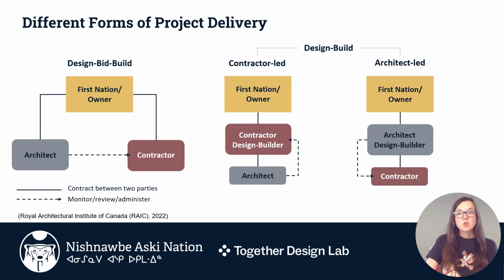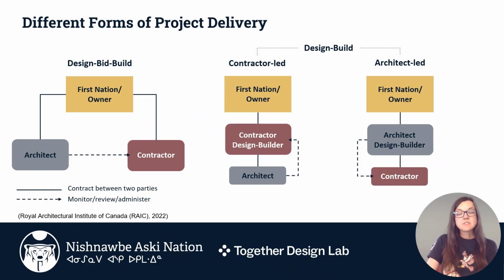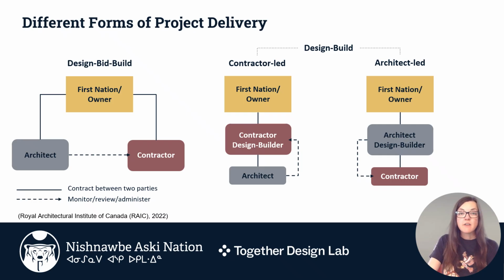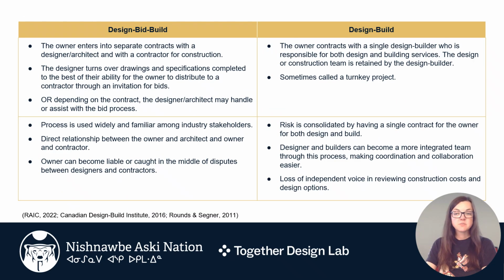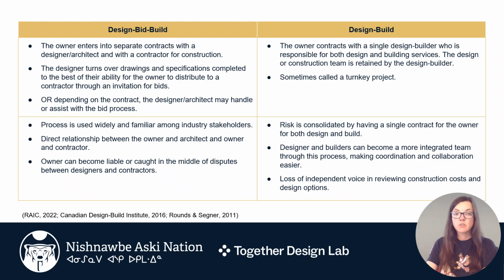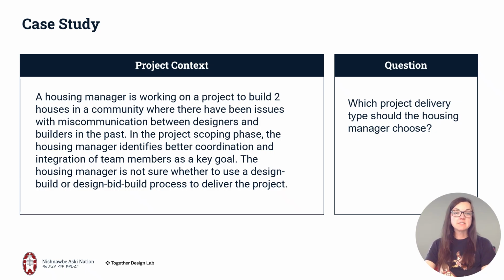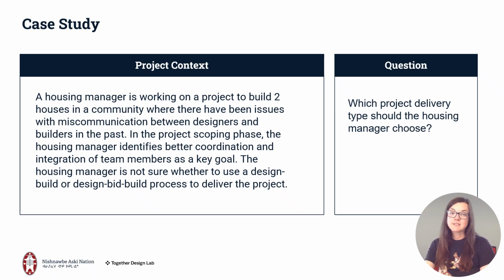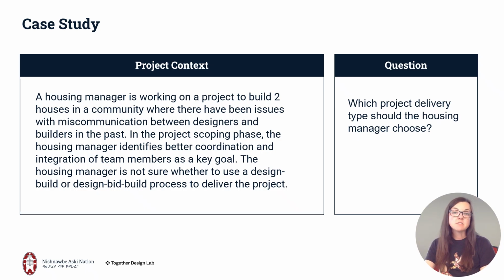2.1 Project Delivery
This module has been prepared as part of the distance learning course “Introduction to Tendering and Procurement for Housing in NAN Communities” which supports ongoing work through the NAN Housing Strategy to advance capacity development and training in NAN communities.

The course introduces key steps in the process of tendering and procurement, equipping learners with the foundational knowledge required to lead or support tendering and procurement processes for housing construction across Nishnawbe Aski Nation (NAN) Territory. This module (2.1) focuses on the topic of Project Delivery.

If you are a member of the NAN community or a housing professional working in NAN Territory, you can enroll in the full course, access additional worksheets and resources, and earn a certificate of achievement